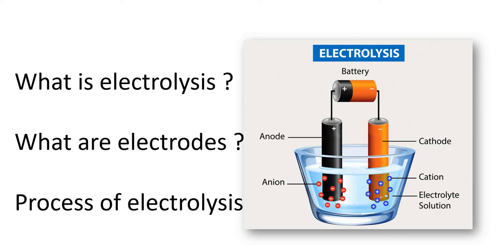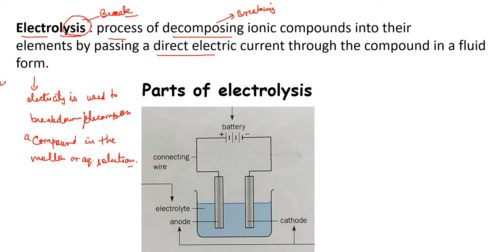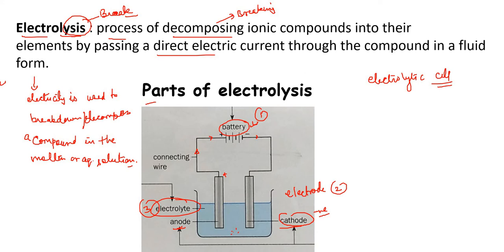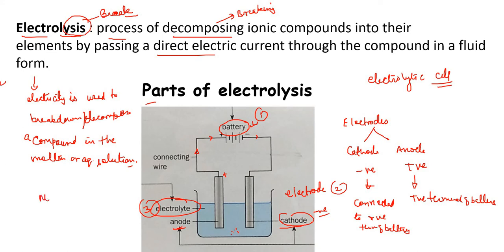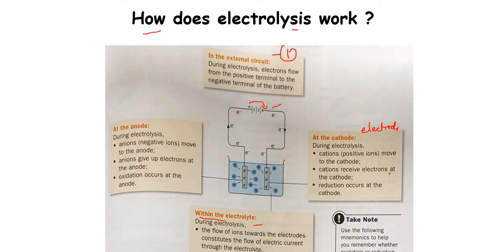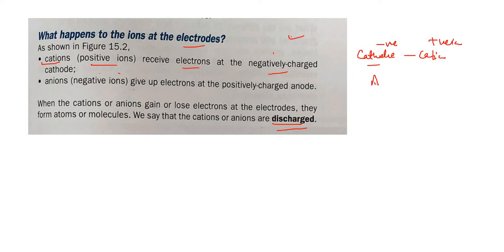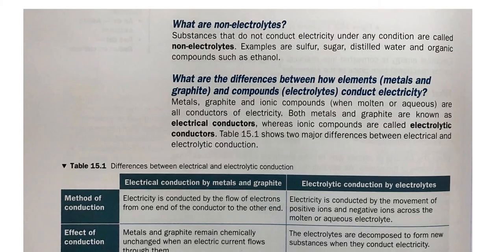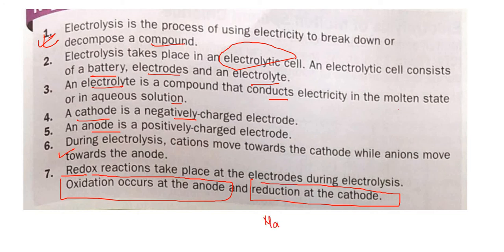# what is the meaning of electrolysis # chemistry # electrodes # electrolysis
what is electrolysis? # chemistry # gcse chemistry explain the process of electrolysis

In this video, I have explained what is electrolysis and the part required in this process. Electrical current flow through a liquid it breaks down is known as electrolysis. The liquid can be an aqueous solution or a molten ionic substance. Both free-moving positive and negative ions will be present in the liquid. The negative ions are known as anions, whereas the positive ions are known as cations.

An electrical cell is connected to electrodes that are submerged in the electrolyte solution. The anode and cathode electrodes will become positively and negatively charged, respectively, when the electrons begin to flow through the wires. This has an instantaneous impact on the ions and molten liquid in it. The electrolyte's positive ions are drawn to the cathode, which is a negative electrode. The electrolyte's (liquid's) negative ions are